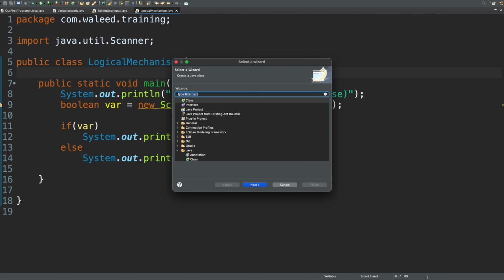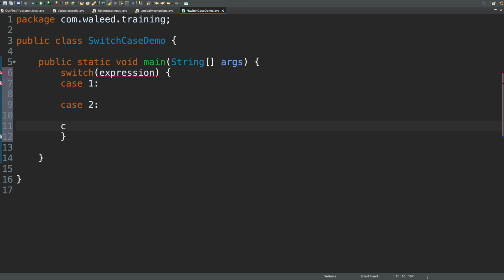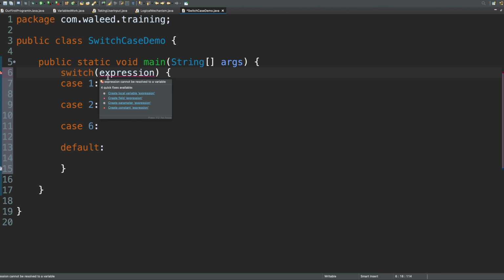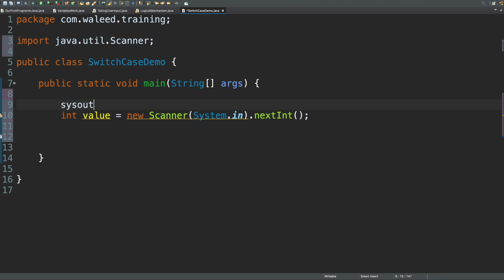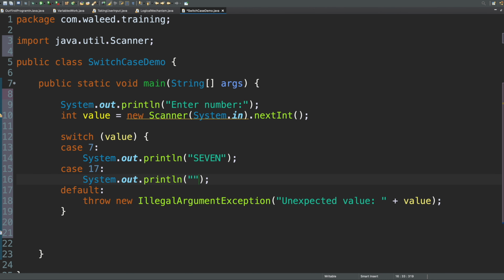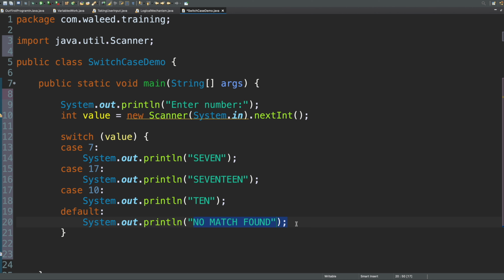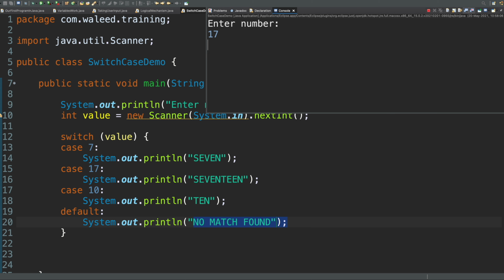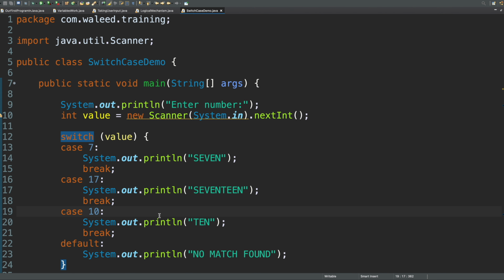07 Using switch-case in Java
How does the switch-case work in Java and when would you prefer using it over if-else.